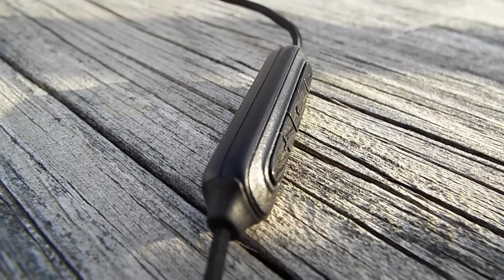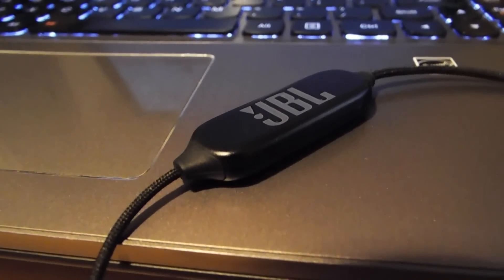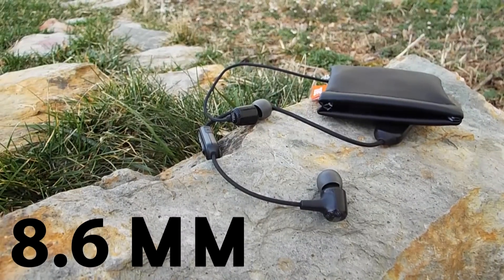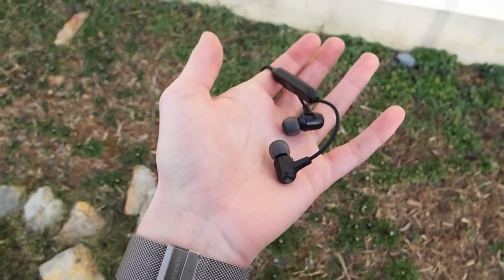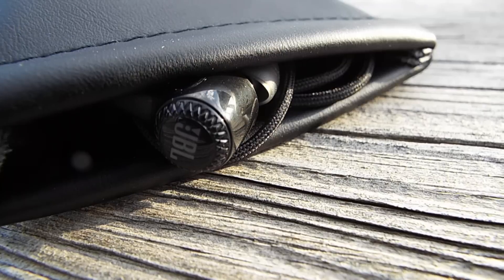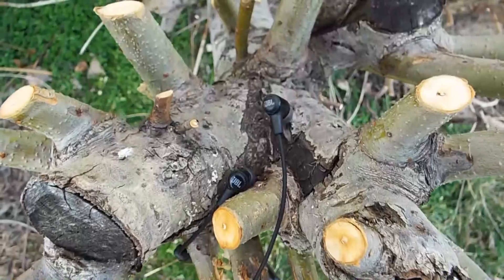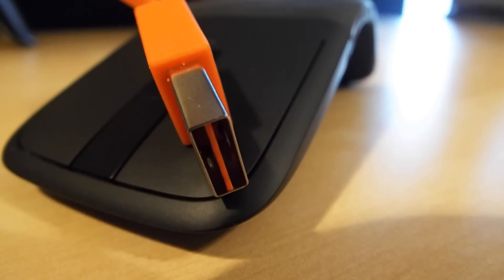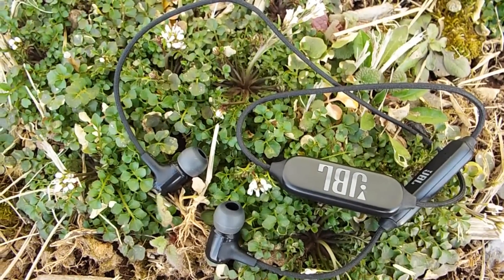JBL E25BT: Review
Help me make a video! Fill this out

Here is the overdue review of the JBL E25BT Earbuds!